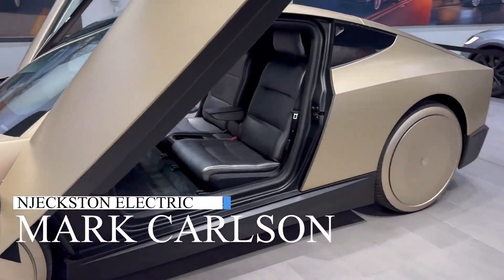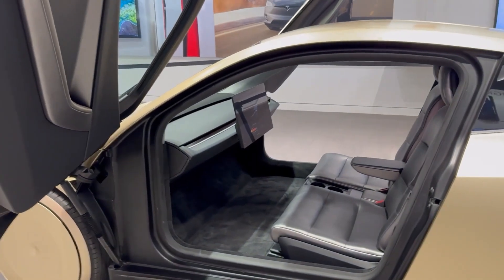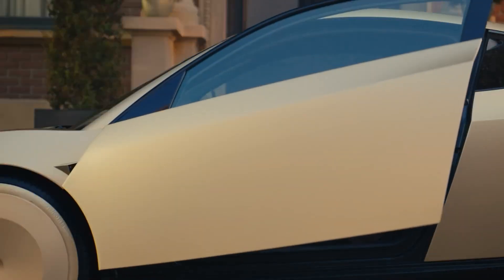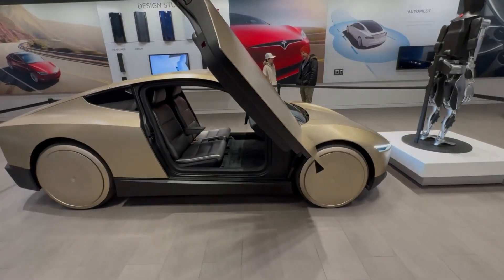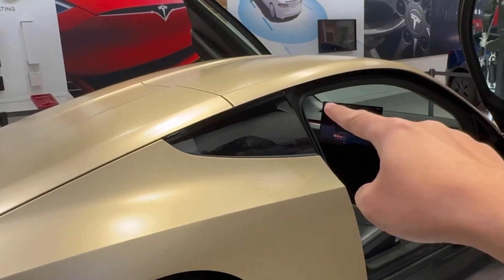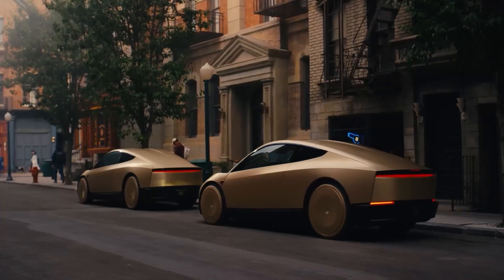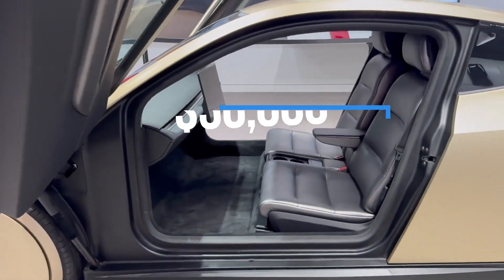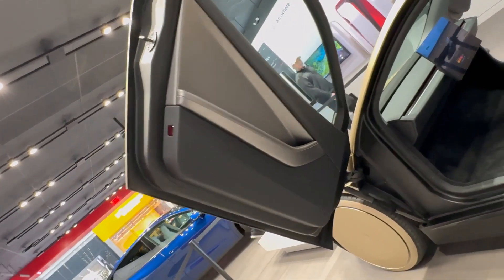Tesla’s Game-Changing Cybercab Is Finally Real!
Discover the groundbreaking Tesla Cybercab pre-production model as it finally makes its debut, revealing never-before-seen features that could redefine autonomous ride-sharing. In this video, we break down the latest updates, added functionalities, and unique design choices Tesla has made with the Cybercab. Whether you're a Tesla enthusiast, EV lover, or curious about the future of robotaxis, this is the insight you’ve been waiting for.